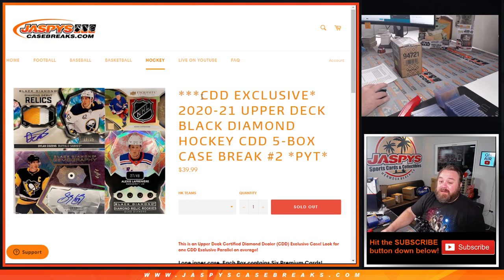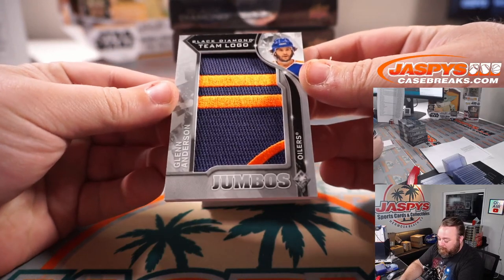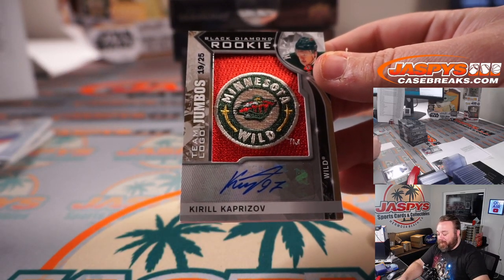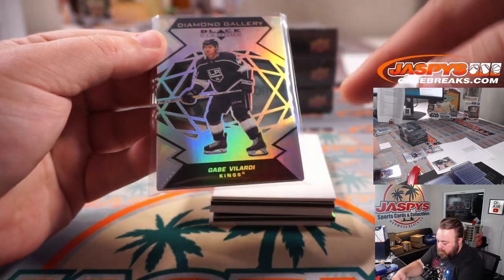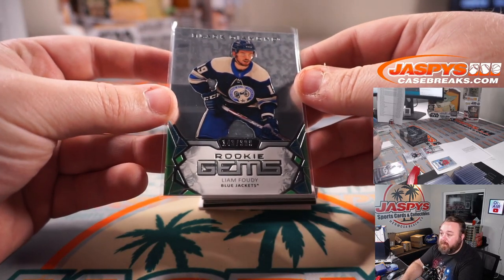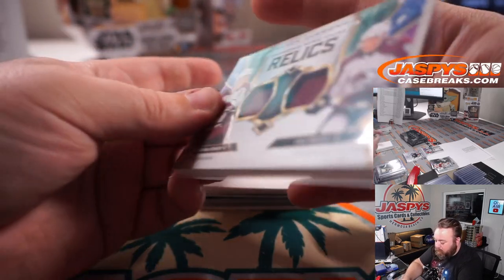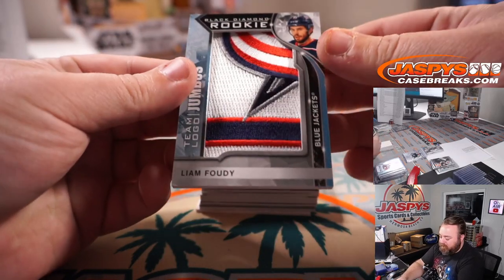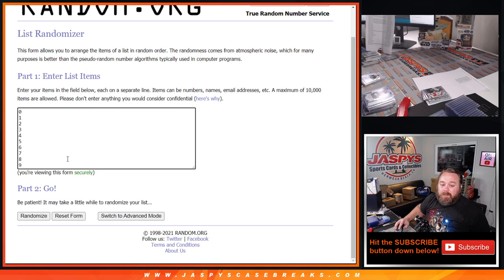W 5/12 - 2020-21 UPPER DECK BLACK DIAMOND HOCKEY CDD 5-BOX CASE BREAK #2 *PYT*